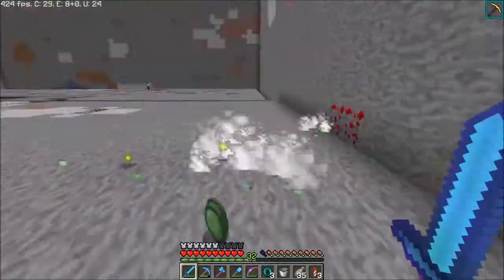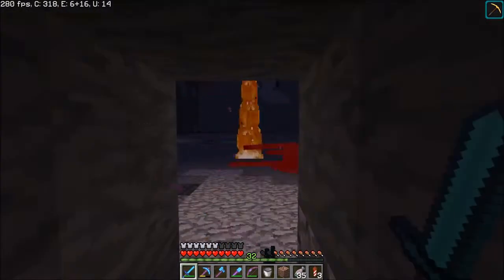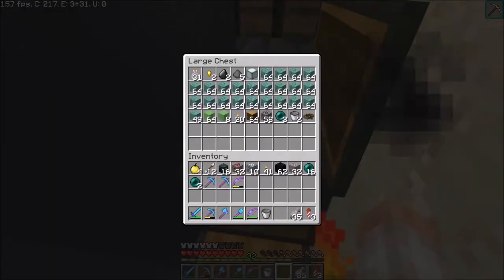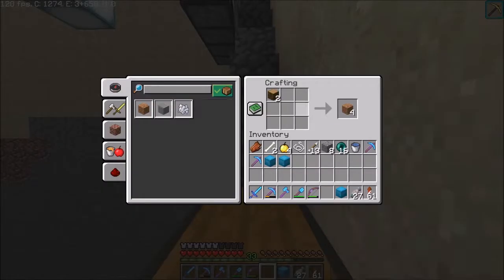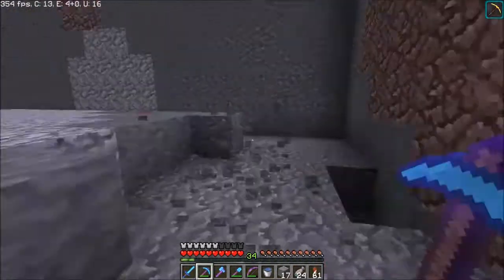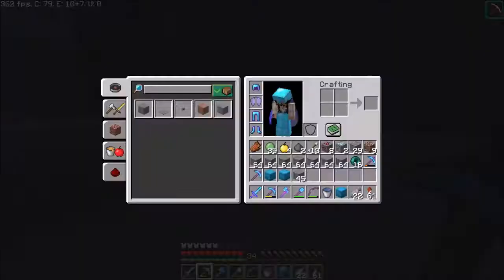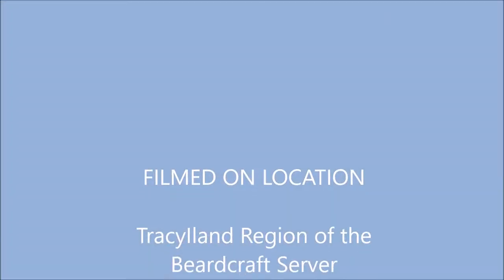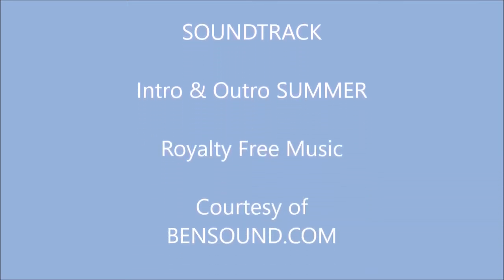Rainbow_Zanadar's Let's Play Beardcraft Ocean Monument Episode 19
Welcome to Episode 19 of my Minecraft let's play series, Ocean Monument, here on the beardcraft server.
Today we clear out the last of the stone and ores from under the ocean monument and I will be helped by zanadarsmissus and SpeedyPotado.

My  PC is an HP Z600 with the following spec:-
CPU:- Intel Xeon E5620 @2.4Ghz, 12Mb Level 3 cache, 5.86 GT/s QPI (2933 MHz), 2 CPUs
Memory:- 12Gb PC3-10600E, 6x2Gb
Storage:- Kingston SV300S37A120G 120 GB SSD boot drive, Samsung HD103SI 1Tb Sata HD storage drive
Monitors:- Dell E1911c 19" 1440 x 900 widescreen,  2 monitors

The Server I play on is Beardcrafter.com Located in Seattle, Washington, USA

Type Beardcrafter.com into the server bar of your minecraft Java Edition launcher

My texture pack is Codecrafted Custom 1.11+ and Silver Default 1.12.2 - V3 combined.

Game footage captured with Windows 10 Gamebar

Voiceover recorded on Nokia 6

Edited using Windows 10 Movie Maker 2012, Audacity 2.2.2 and Krita (x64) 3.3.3